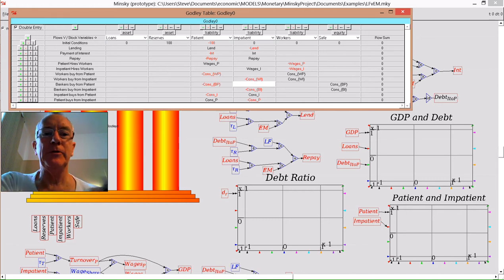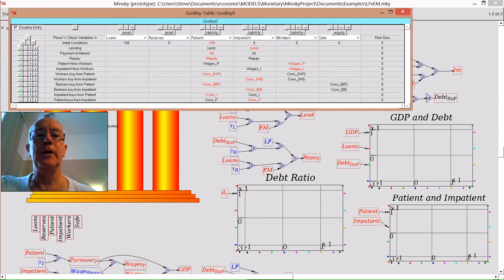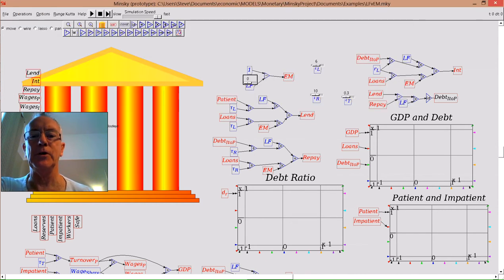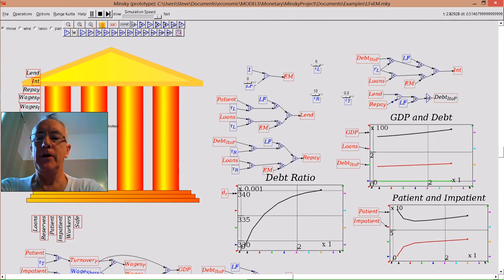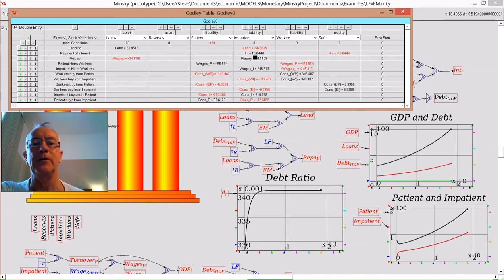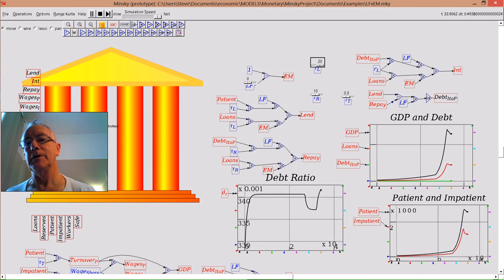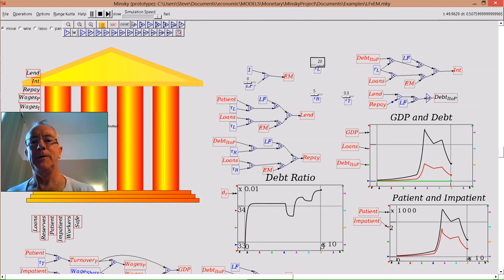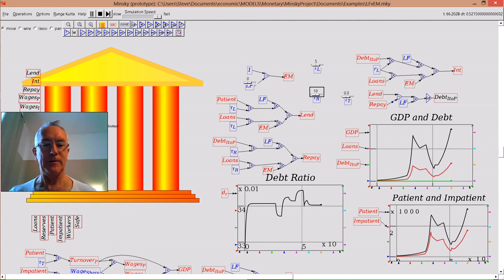Explaining Richard Koo To Paul Krugman: Endogenous Money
Watch Explaining Richard Koo To Paul Krugman: Loanable Funds first. I then convert that model into this one on Endogenous Money with about 5 flicks of the mouse. With a model in which banks lend to non-banks, banks, debt and money become essential to macroeconomics.